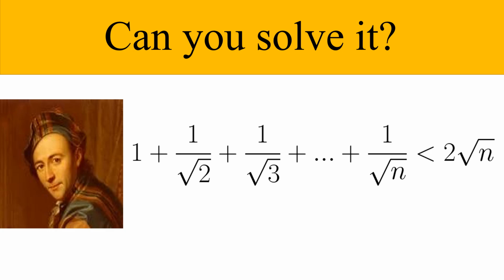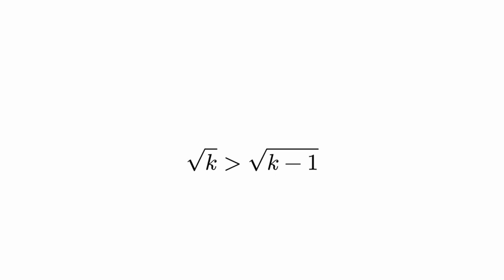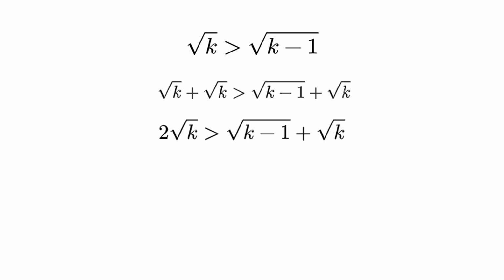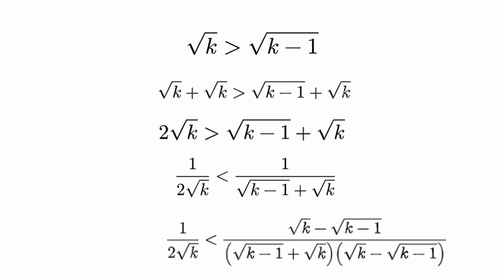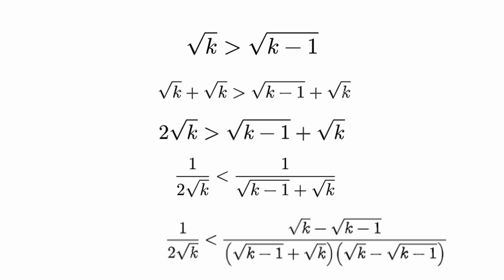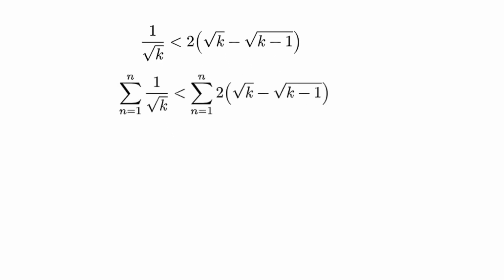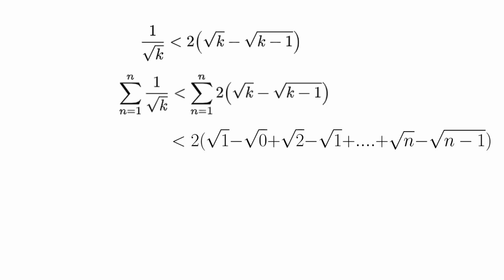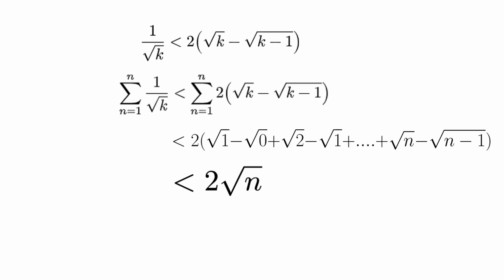99% of Students Can't Prove This Inequality — Can You?